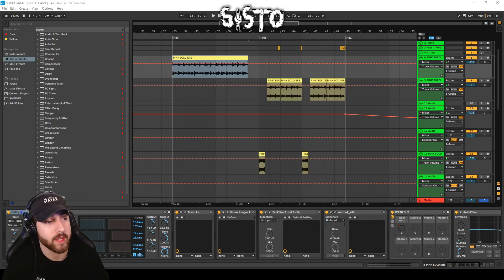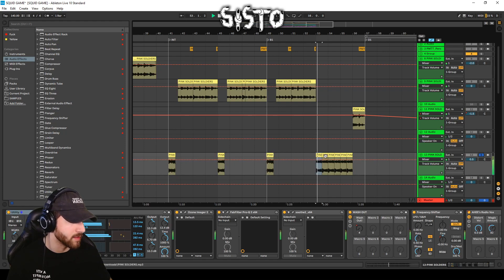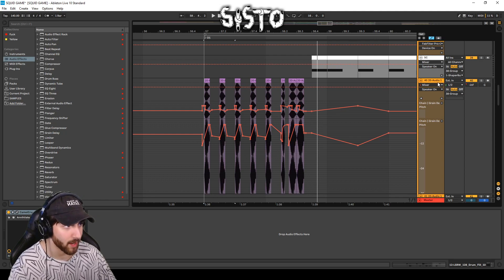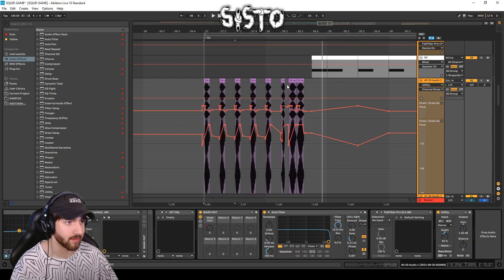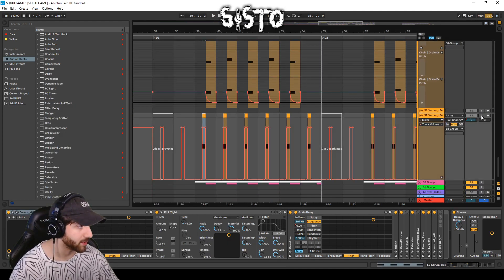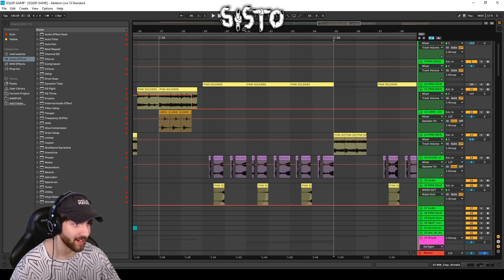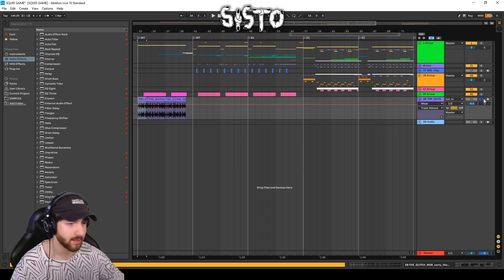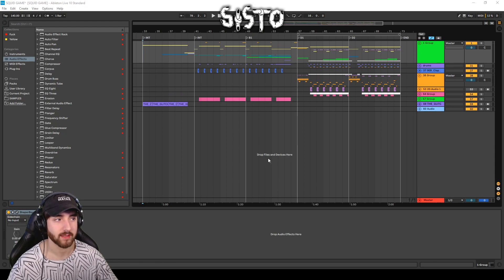I Remixed The Squid Game Theme Song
---GET CONNECTED---